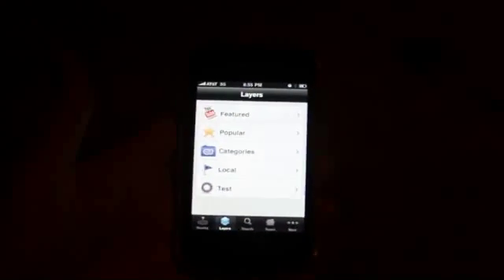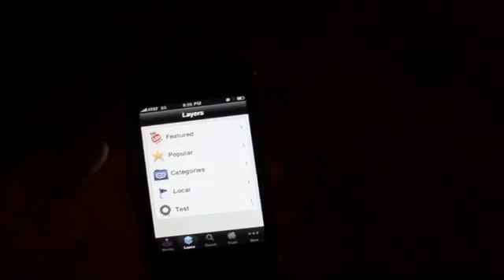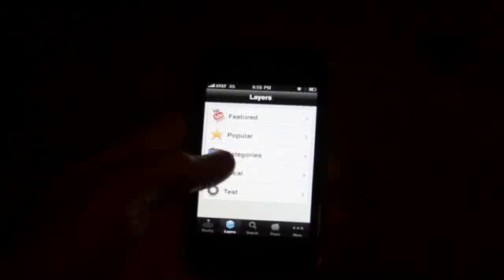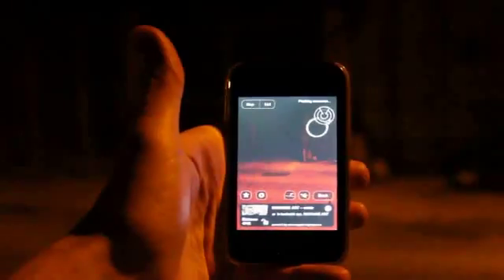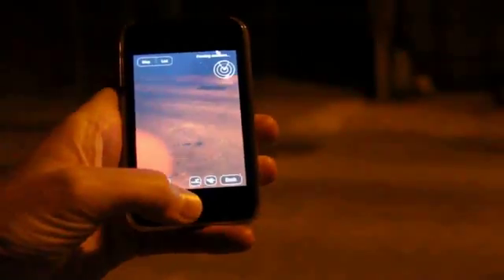BUSHWICK AUGMENTED REALITY INTERVENTION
user tutorial-

*** it may take 3-4 restarts for proper orientation.